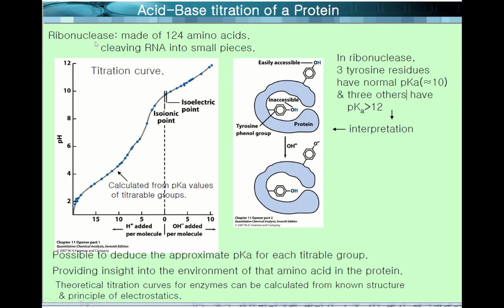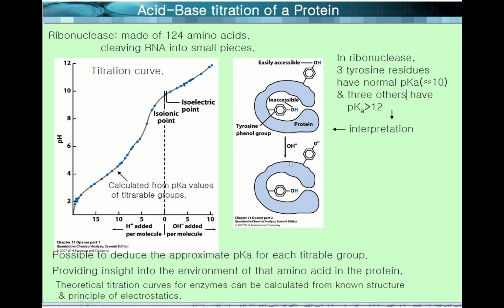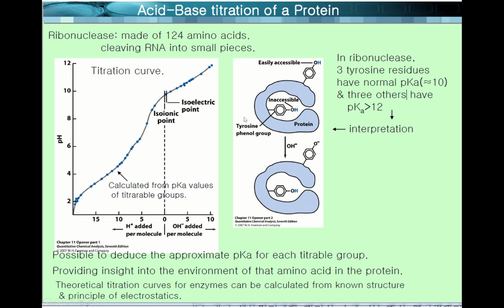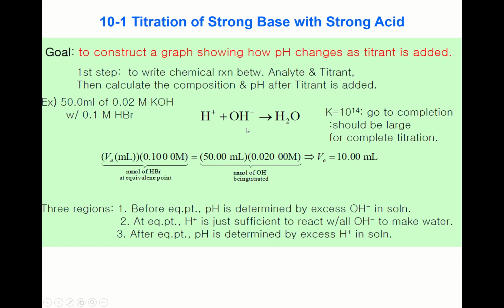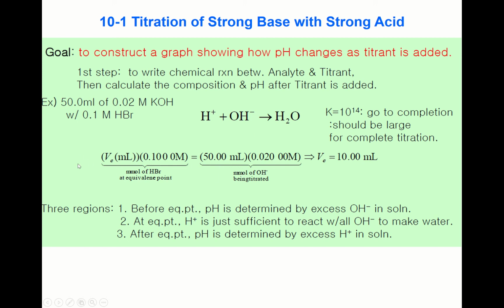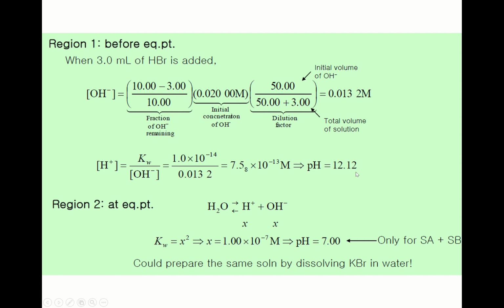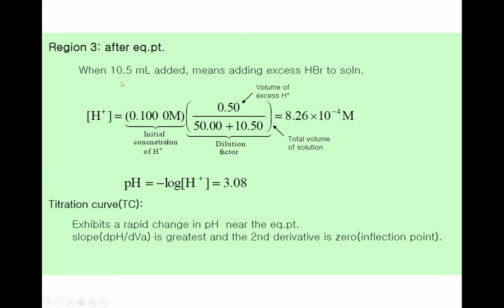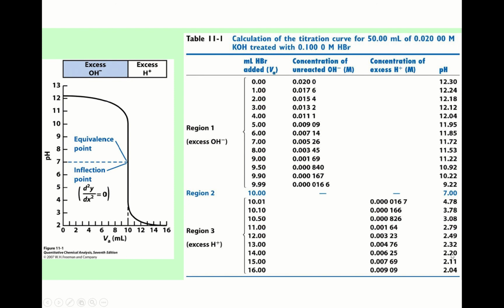Chapter 10 1